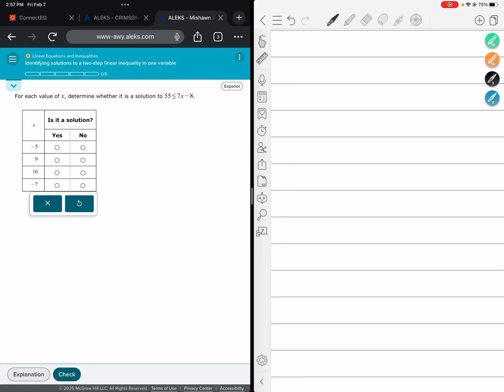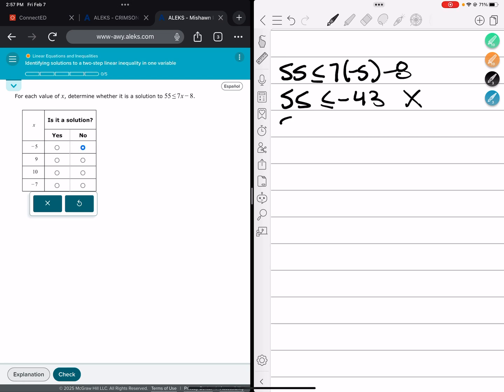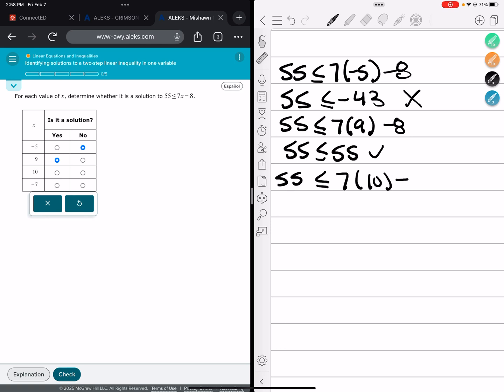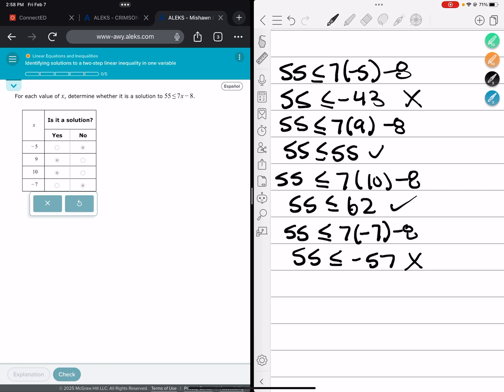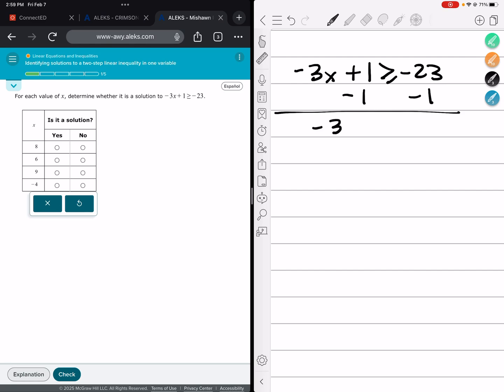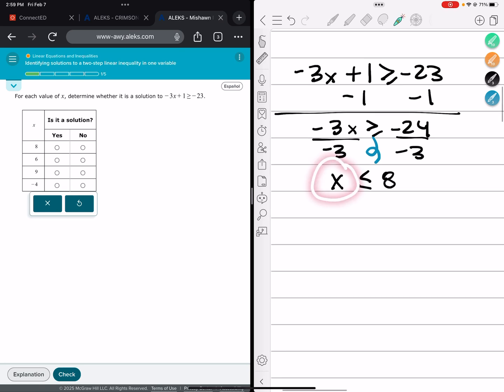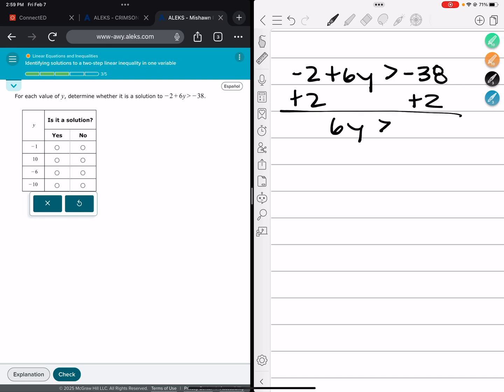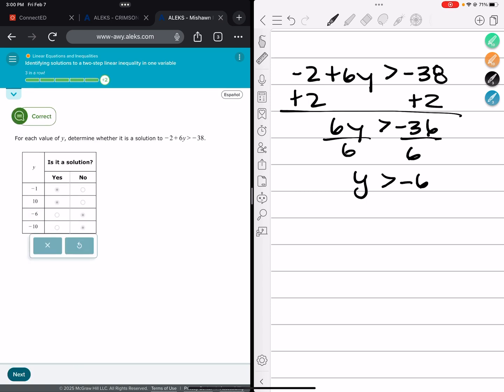Identifying solutions to a two-step linear inequality in one variable